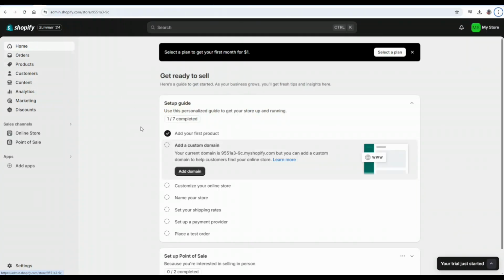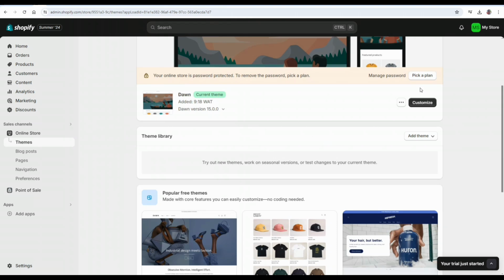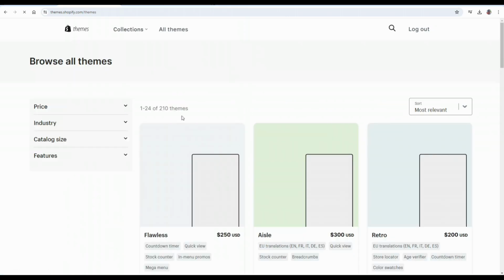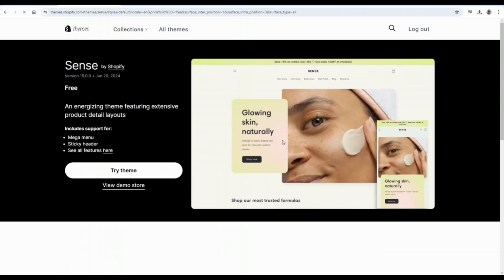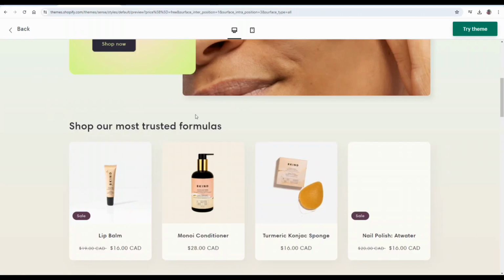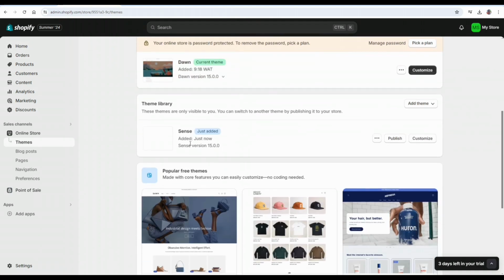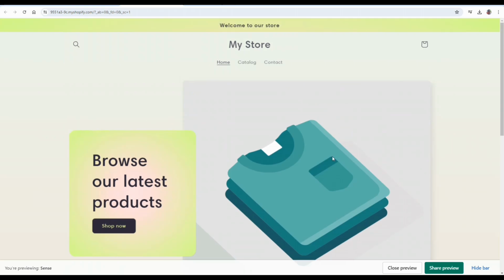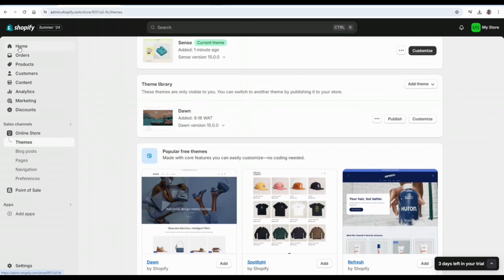How To Set up Theme on Shopify - (Quick Tutorial)